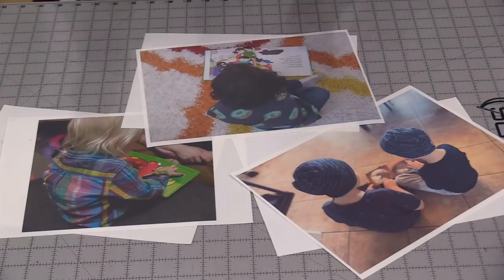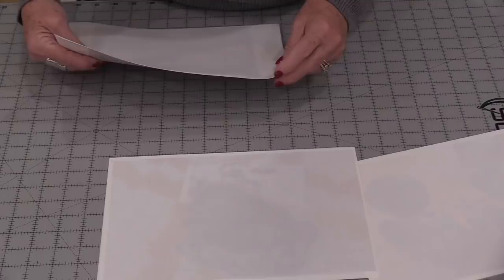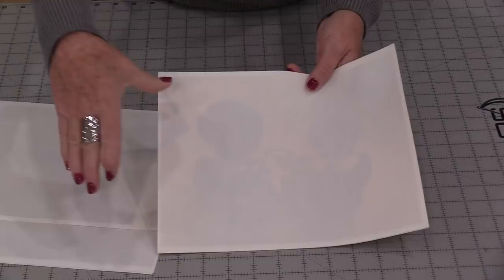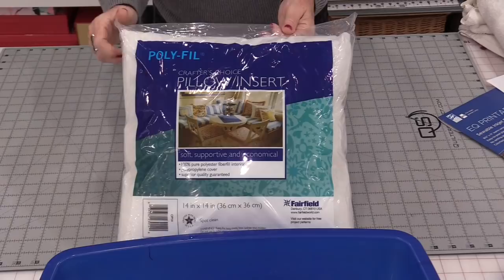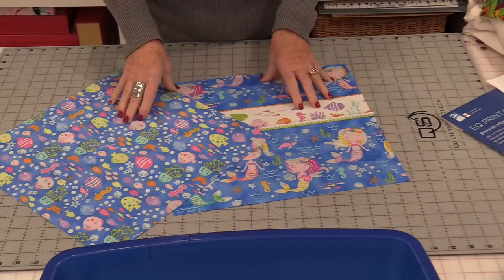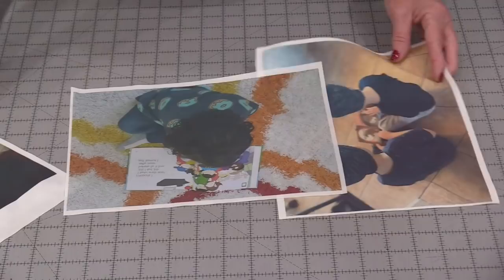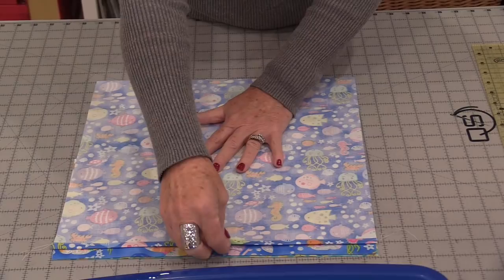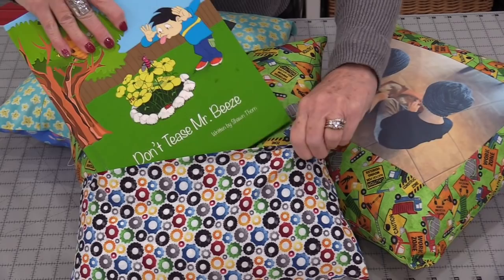Reading Pillows made with Your Own Photos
Being able to print on fabric is fun, easy, and addicting. This ready pillow is super fast and easy to make it also makes a perfect gift.

Don't Tease Mr. Beeze Book